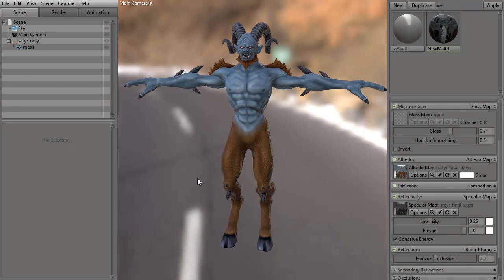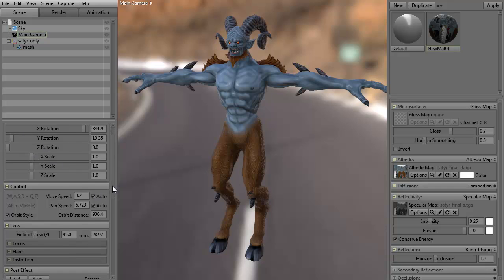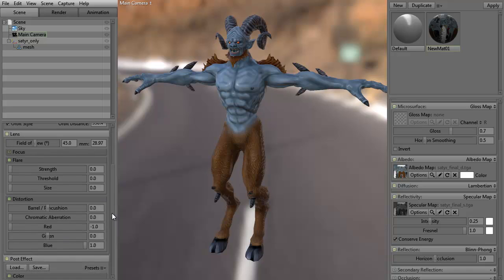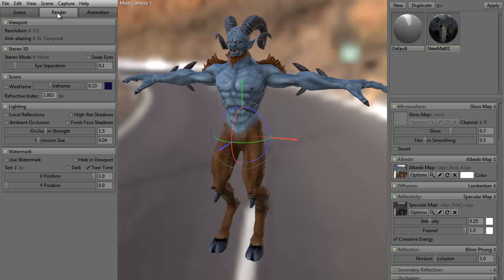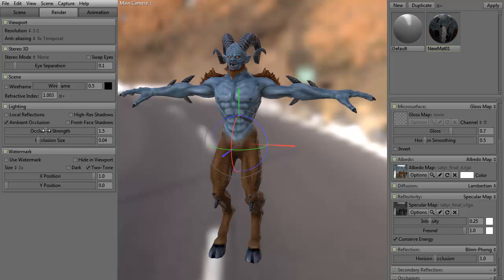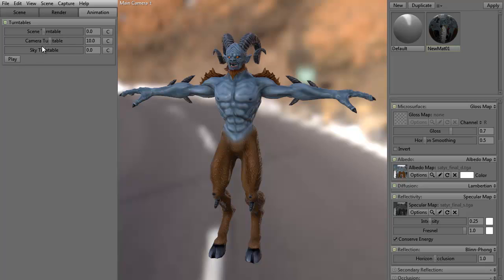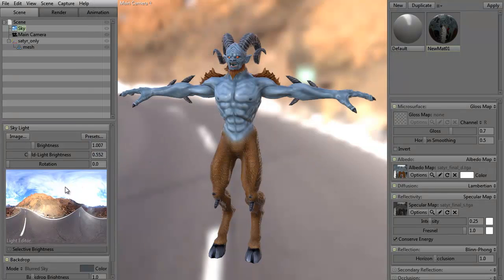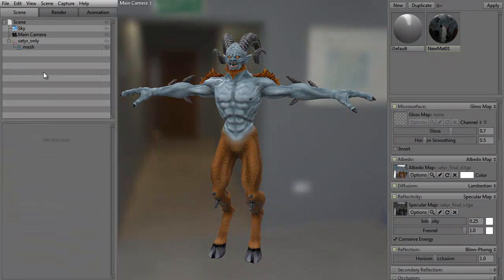Pallette controls in Marmoset - 3dmotive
In this video, we're going to take a look at the various palettes within Marmoset and go through a number of the different functionalities of each.